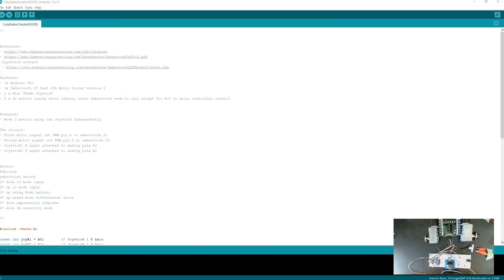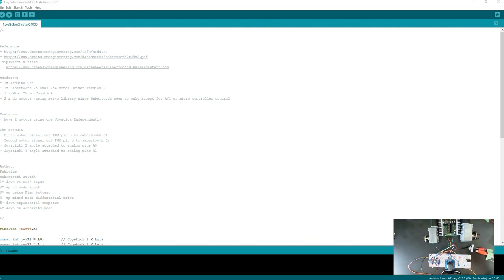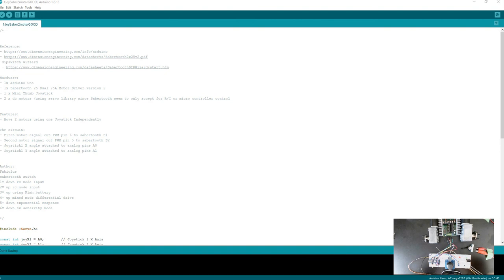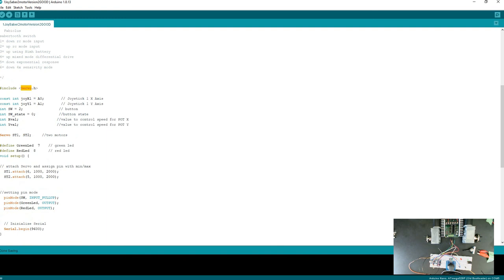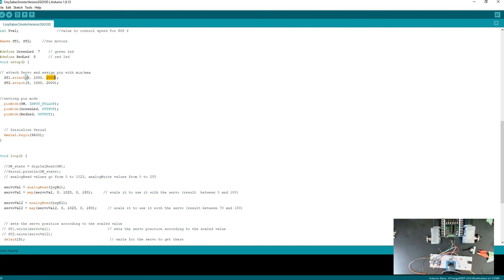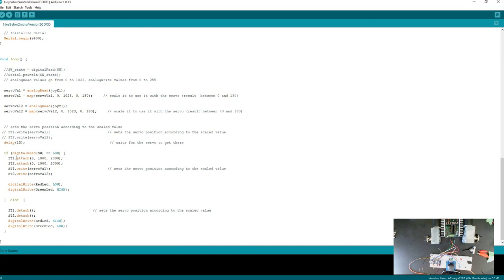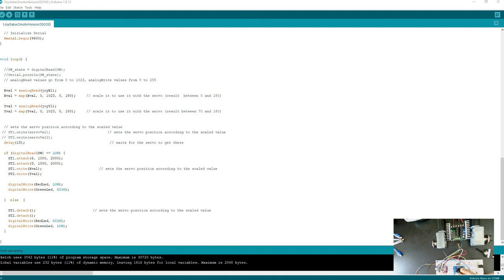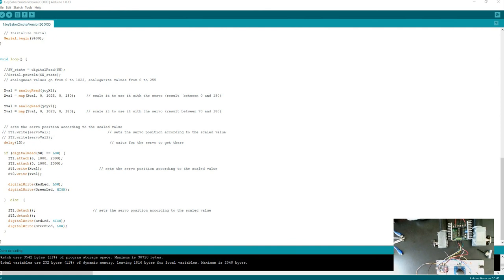Arduino Nano and Sabertooth driver motor v2.0 Servo Library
# ArduinoNano_SabertoothDriver
Arduino Nano and Sabertooth driver version 2

Project#5

using xervo library
1 x Arduino Nano
2 x led
2 resistor 1kOhms
1 x joystick
1 x sabertooth 2x25 version 2.0
2 x dc geared motor